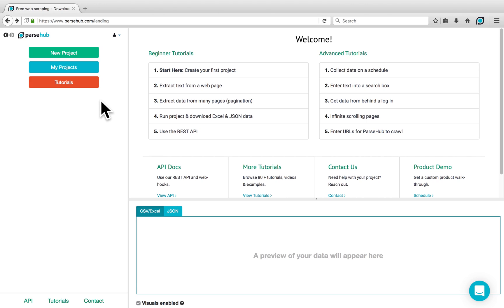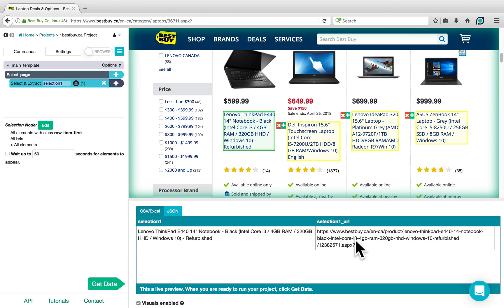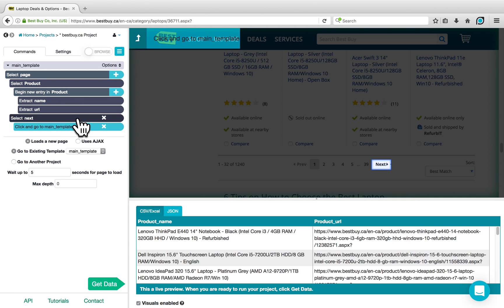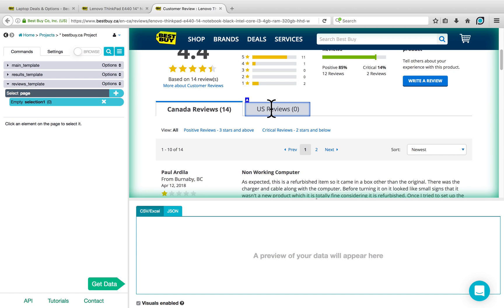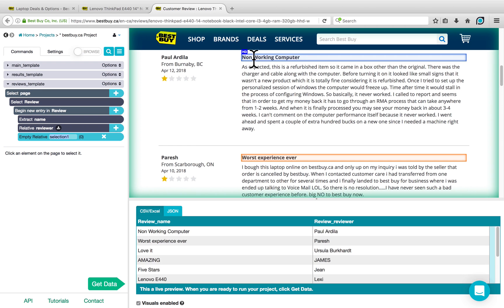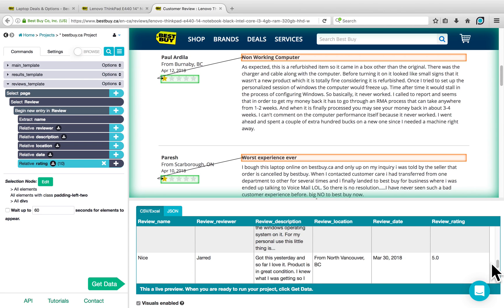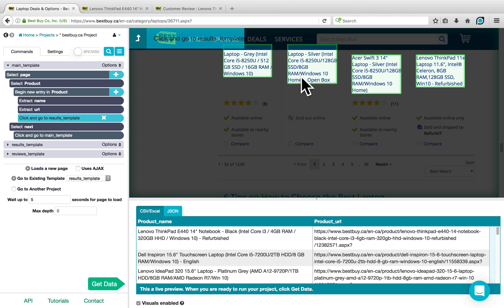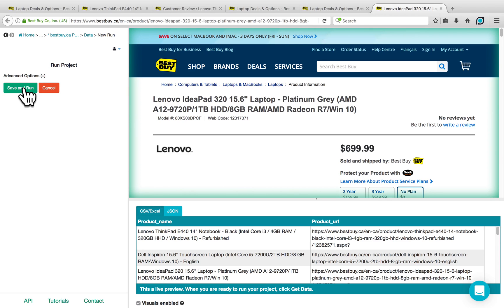ParseHub Tutorial: Scrape Ratings and Reviews from a Website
This video tutorial demonstrates how you can scrape reviews and ratings from a website using ParseHub.

for more tutorials.